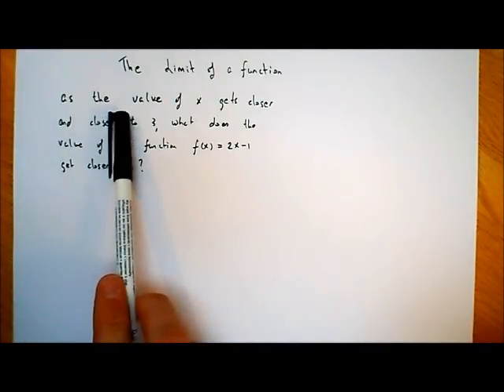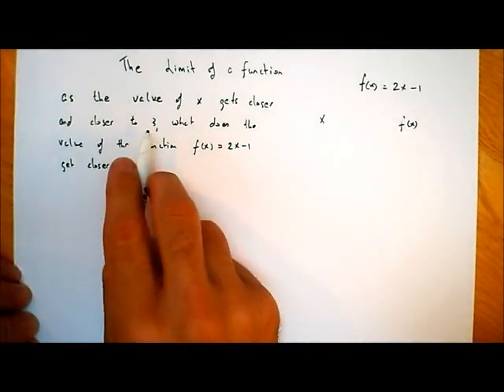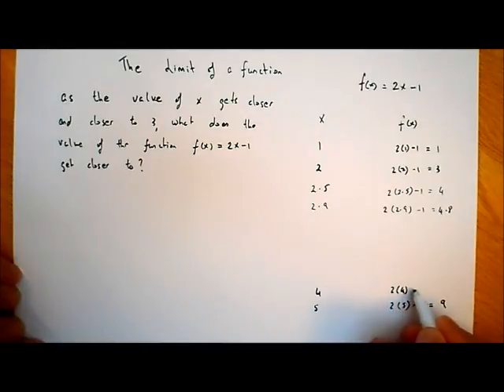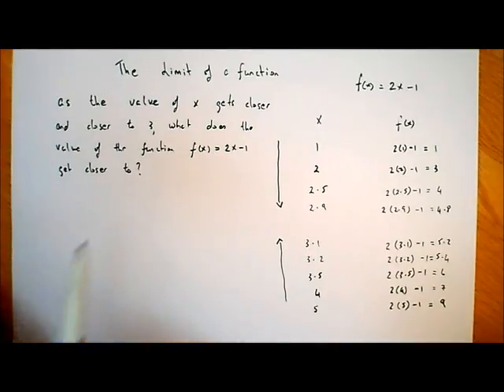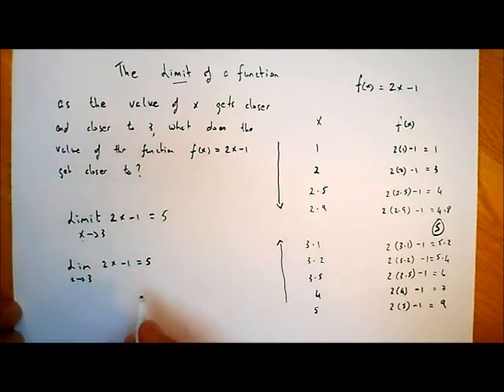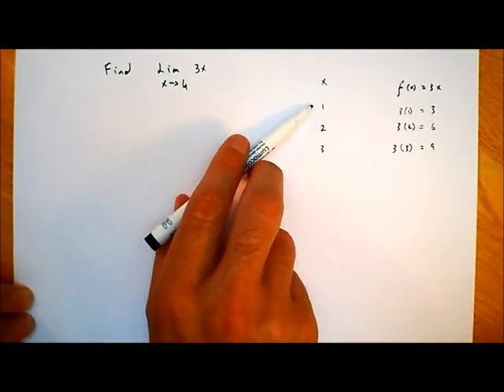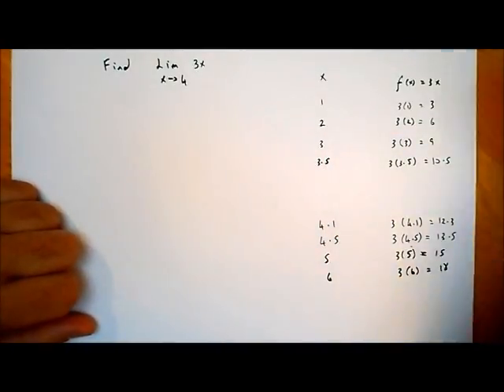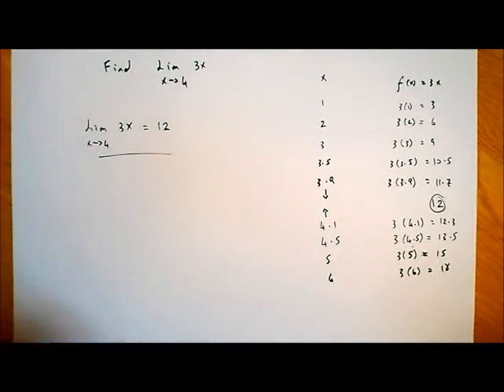What is the limit of a function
This video is an introduction to the idea of limits in maths.